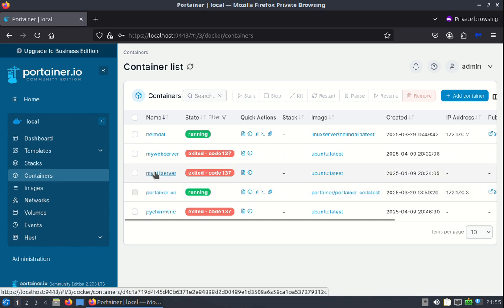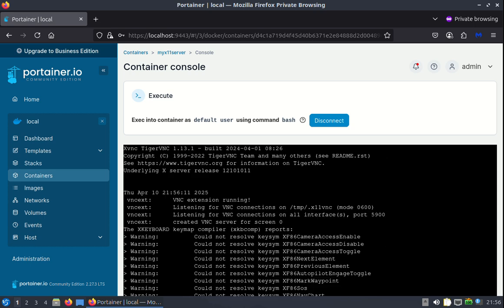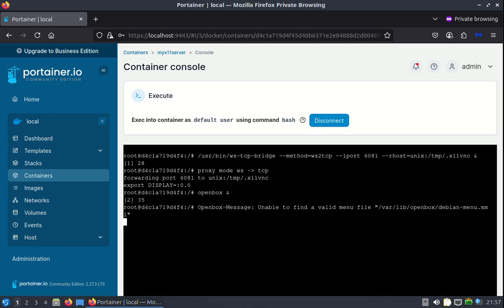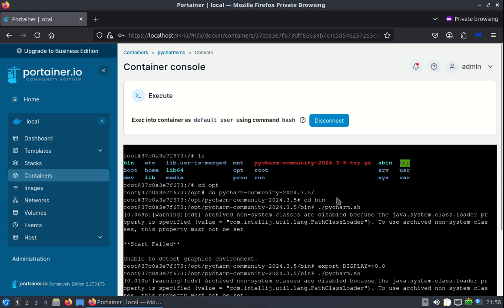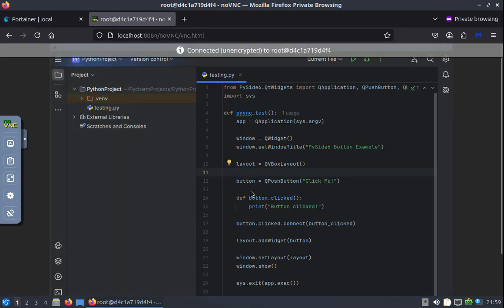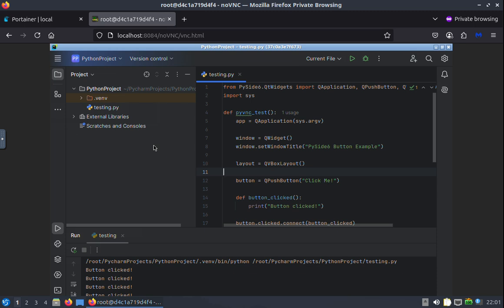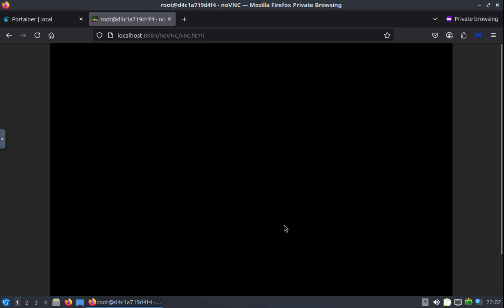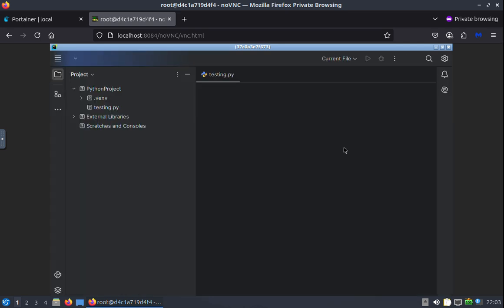Docker Pycharm in a Web BrowsernoVNC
The start of my advanced learning of Docker using x11 , nginx and ubuntu images. This is NOT ideal as it uses full images of ubuntu for each container. I will be trying to make it only two at most as I learn more.